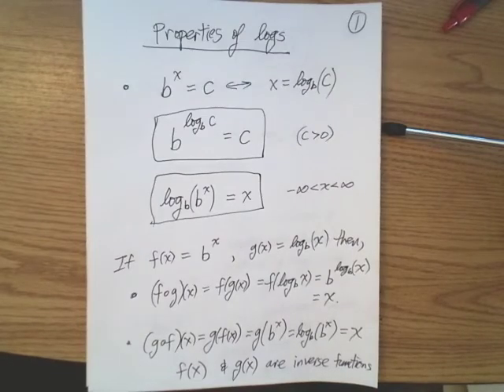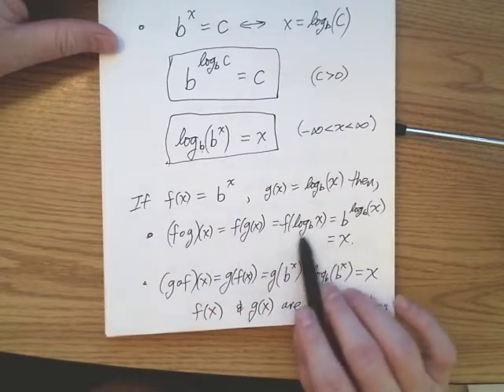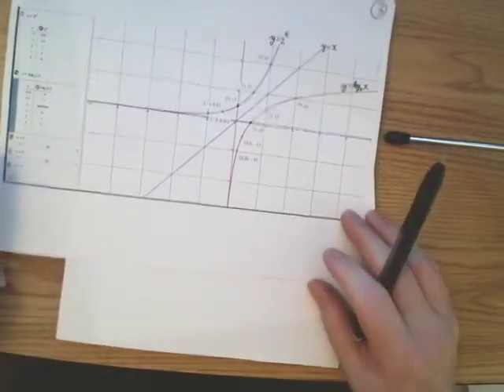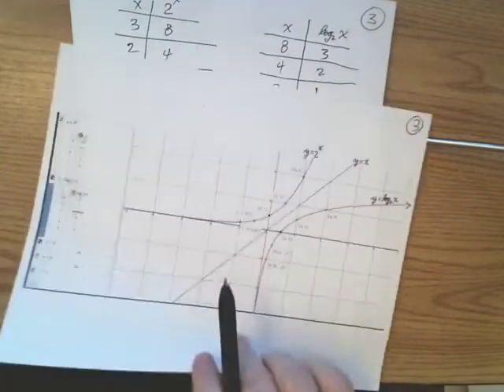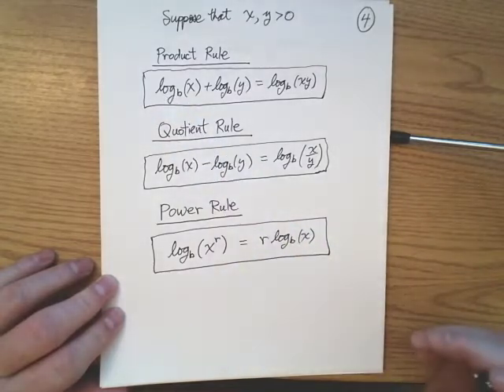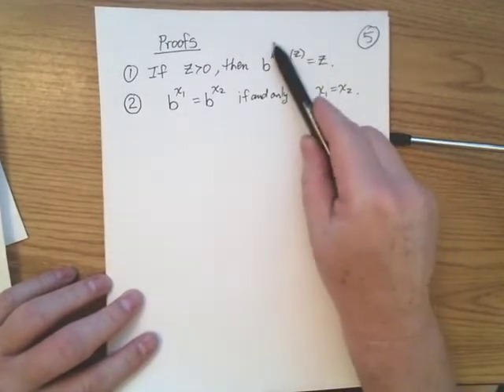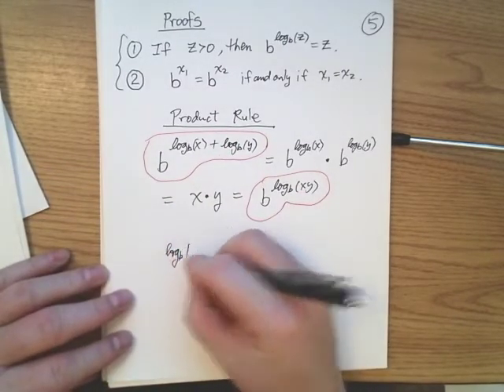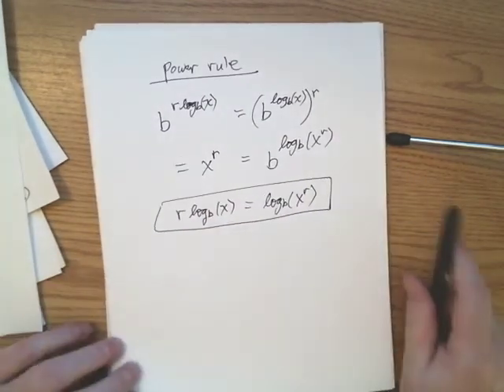Basic Properties of Logarithms